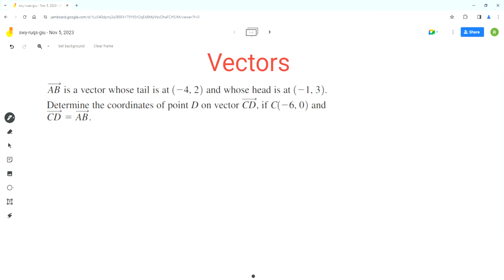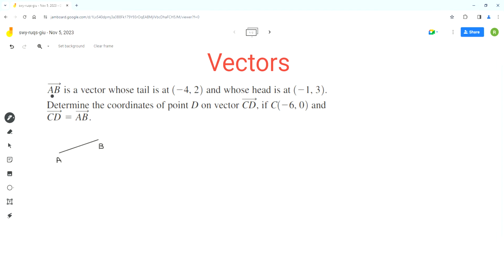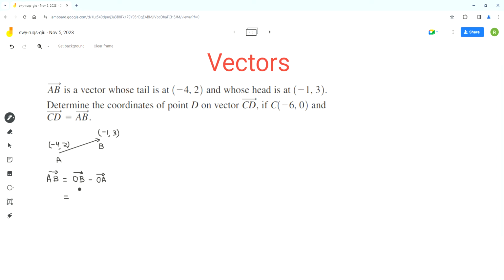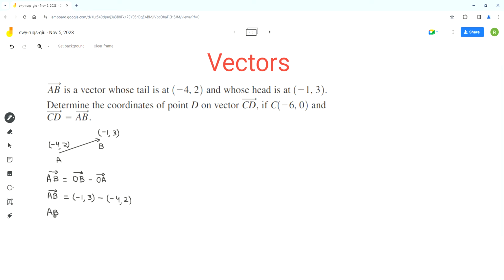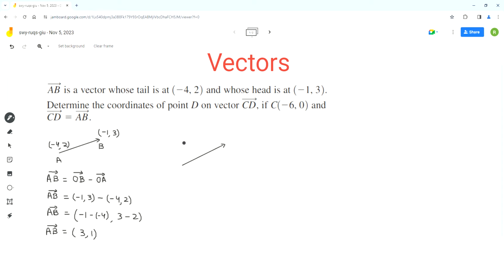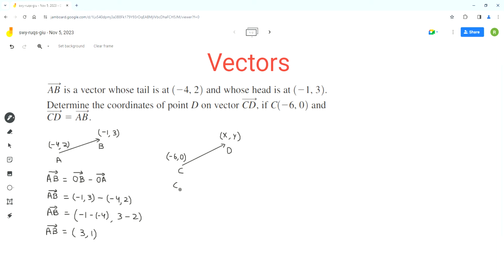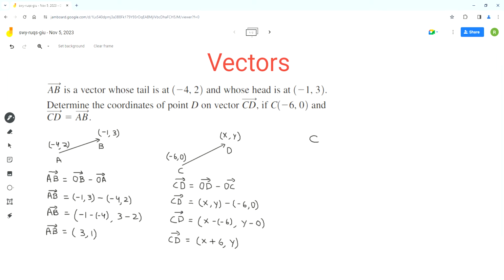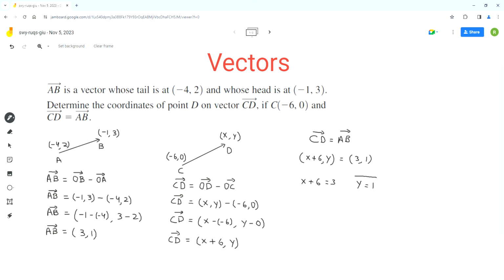COORDINATES of Point On VECTOR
In this video, I share with you steps to find coordinates of a point on a vector to solve this math problem. AB is a vector whose tail is at (-4, 2) and whose head is at (-1, 3). Determine the coordinates of point D on vector CD if C (-6, 0) and vector CD = vector AB.